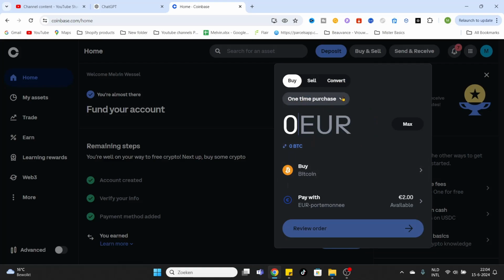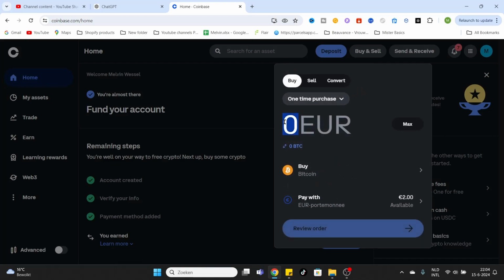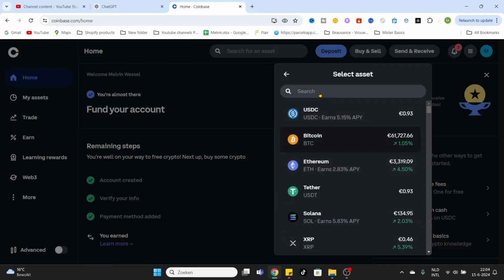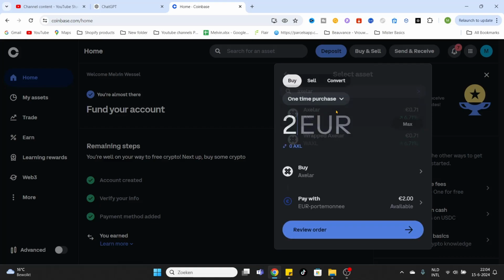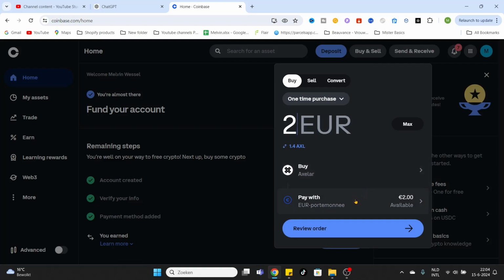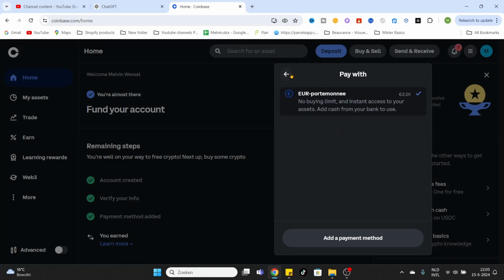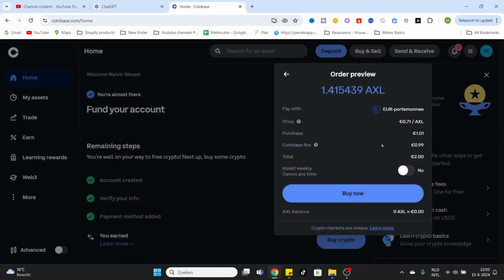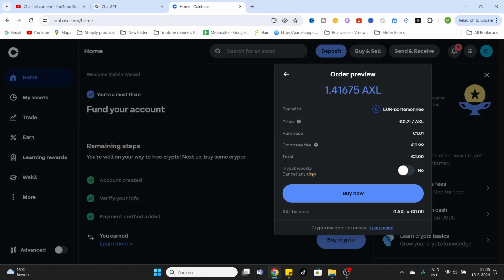How to Buy (AXL) Axelar on Coinbase (Step By Step)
If you're looking to invest in Axelar (AXL) on Coinbase, you've come to the right place. This video provides a comprehensive, step-by-step guide to purchasing AXL on the Coinbase platform.

On this channel we cover everything from setting up your account, funding it, to making your first purchase securely. Whether you're a beginner or an experienced trader, this tutorial is designed to make the process as simple and straightforward as possible.

Watch now to get started on your Axelar investment journey today.